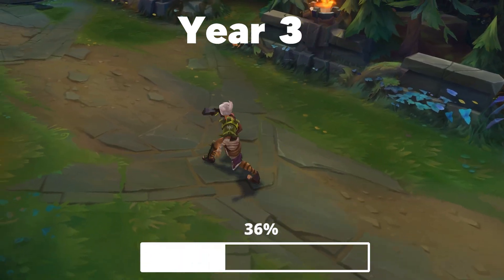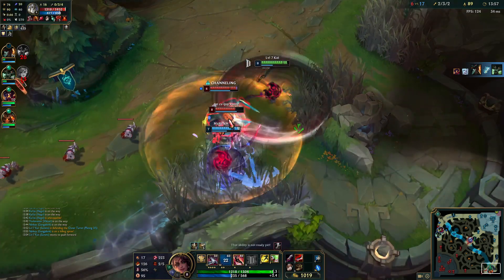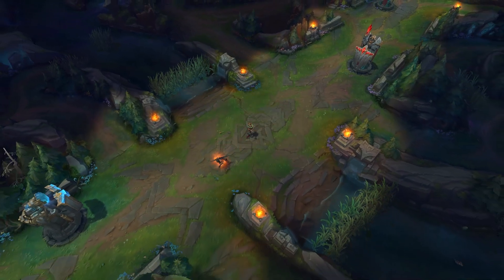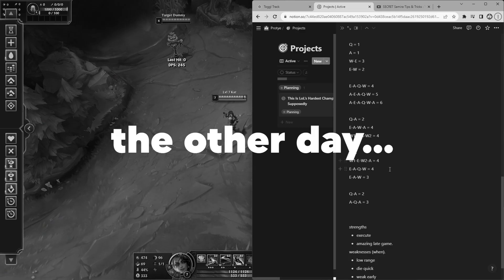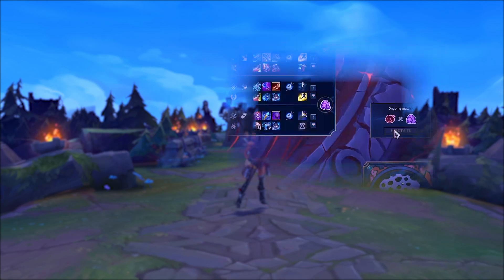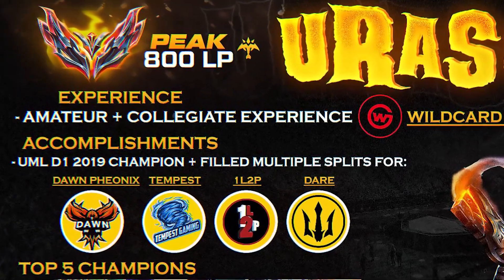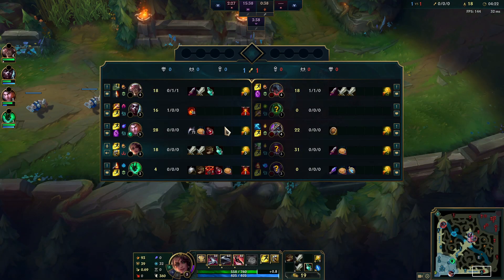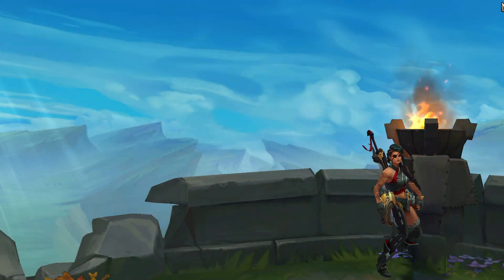I Mastered LoL’s Hardest ADC in 7 Days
I gave myself only 7 days to master Samira (League's undoubted Hardest ADC) to discover if I can reduce years of practice into a week with ideal practice.